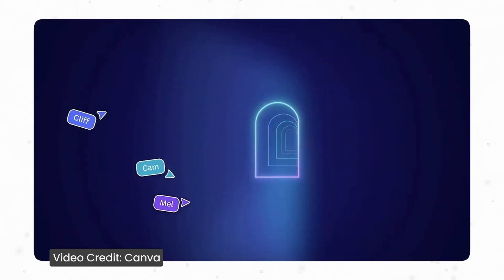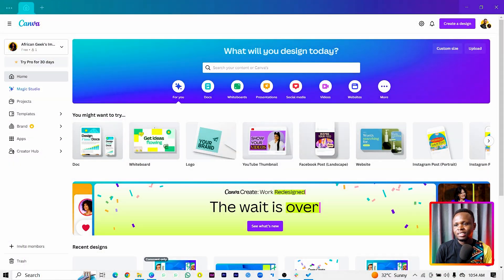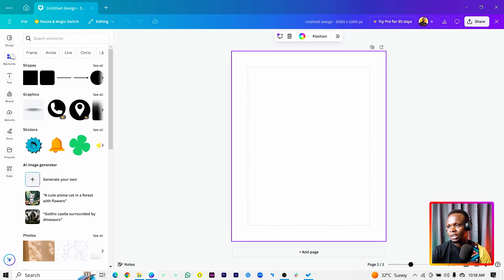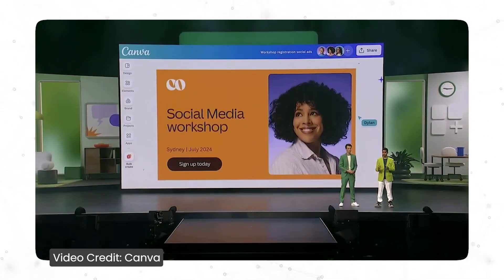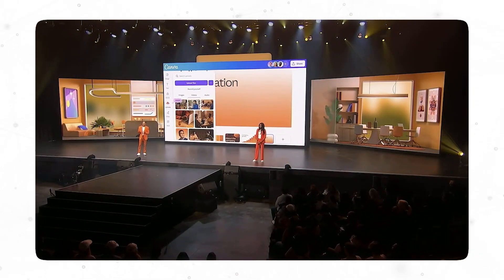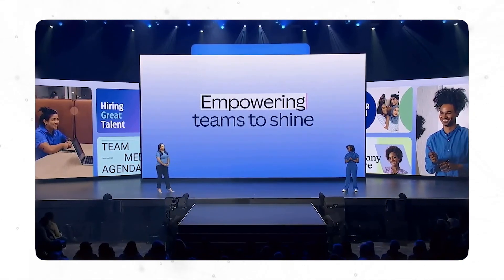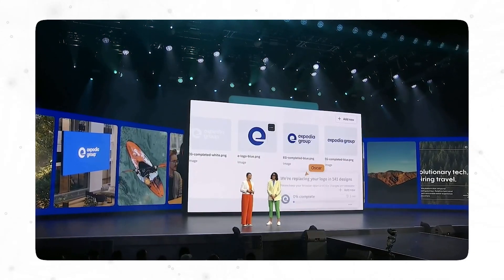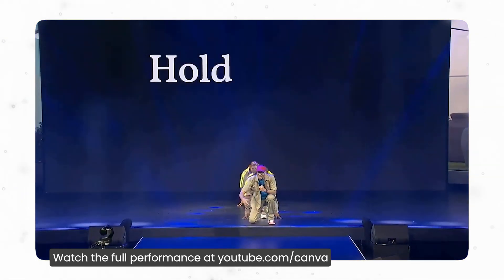Canva Create 2024: Work Redesigned | Highlights and Everything you need to know!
This video is a highlight on all the updates and features announced at the just-ended Canva Create 2024.